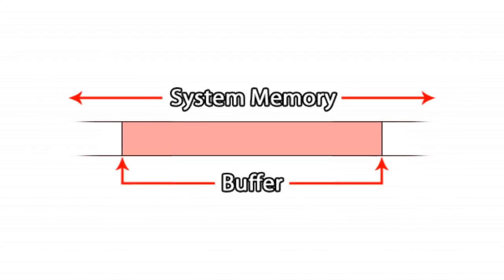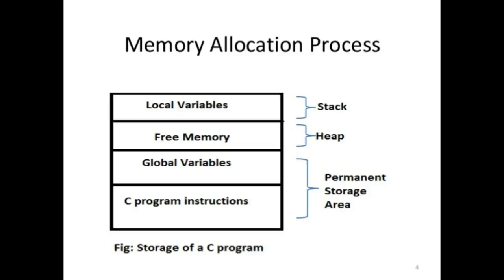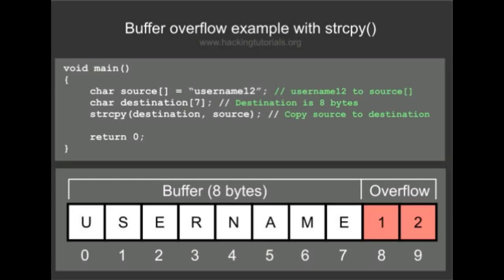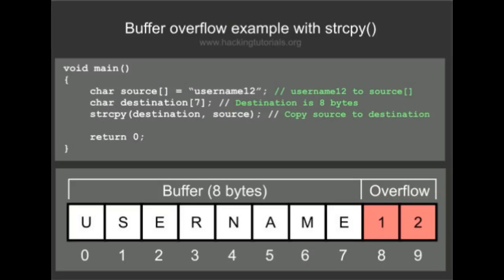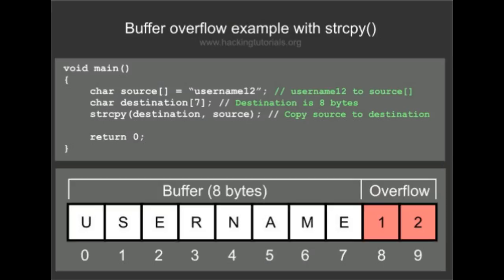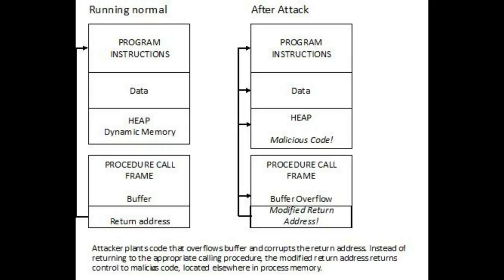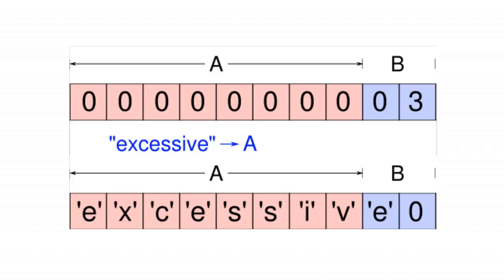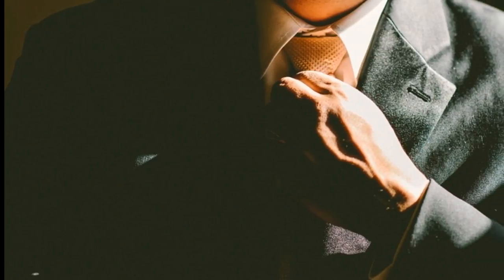What Is BUFFER OVERFLOW? | Overflow Of Input | Programming Errors Explained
Hello Everyone. In this video I am going to tell you about buffer overflow errors and vulnerability. What foes it mean, how it occurs, causes of this weakness in programming and its mechanism. I will also discuss about the potential threats which can occur due to this error in programming. So lets get started!!